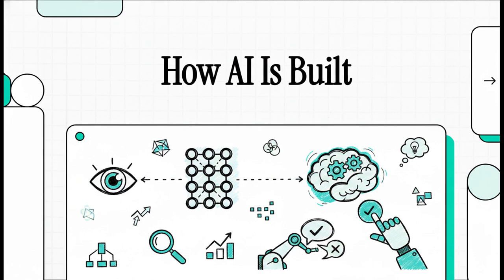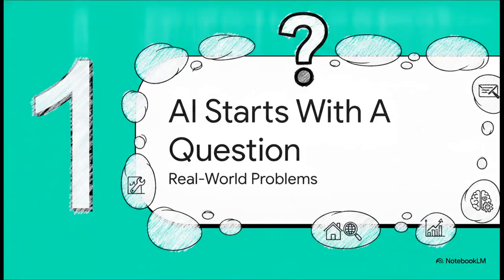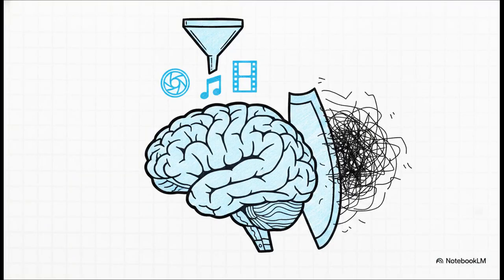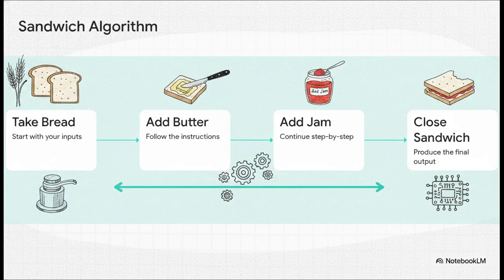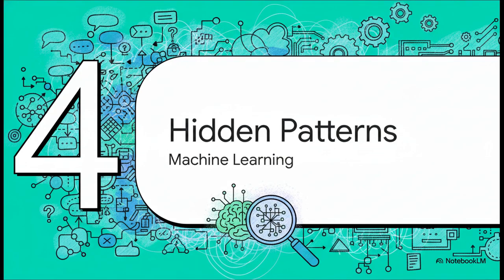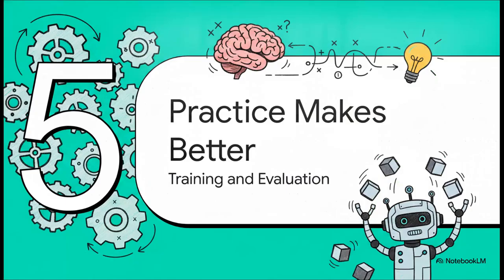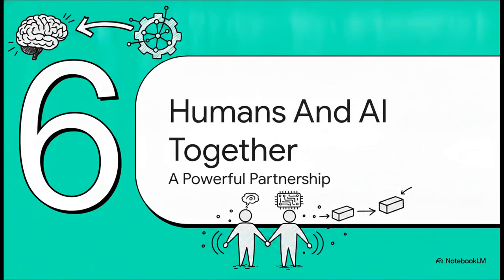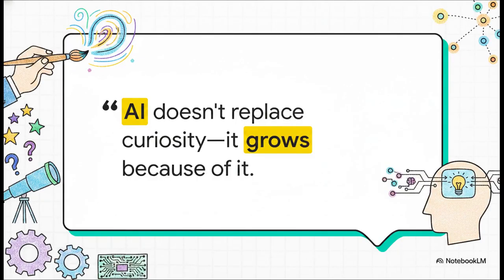AI and Robotics for kids